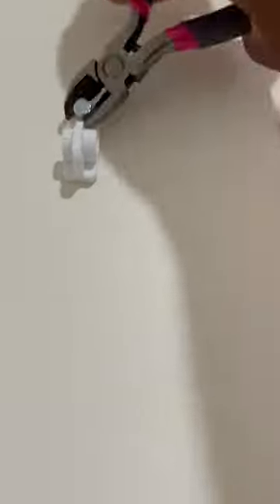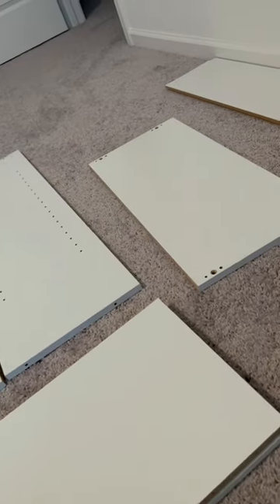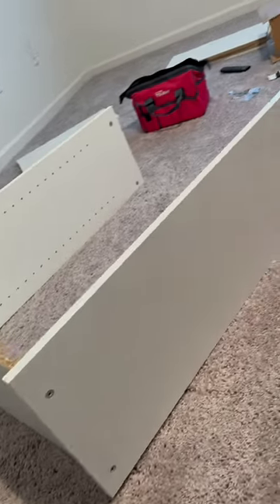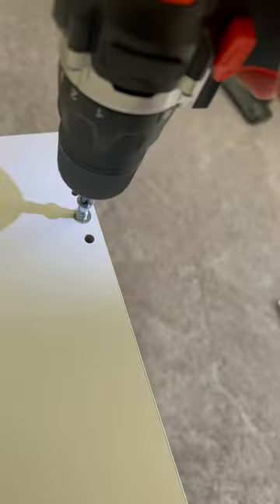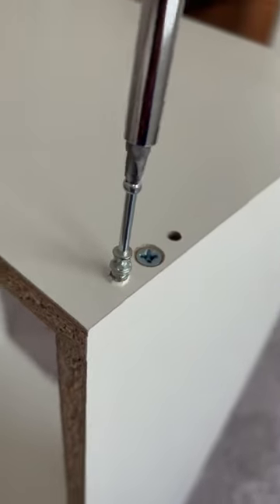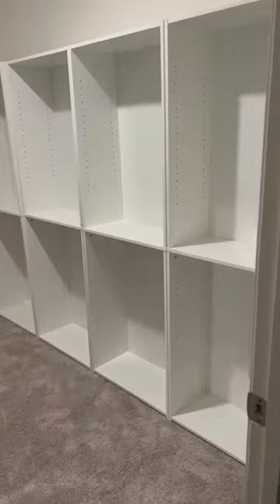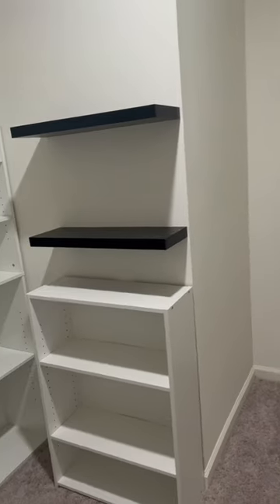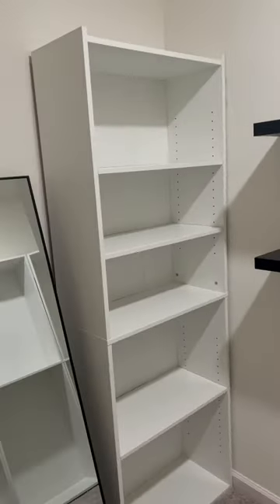DIY Target closet 🥰 Any ideas on what I should add ?